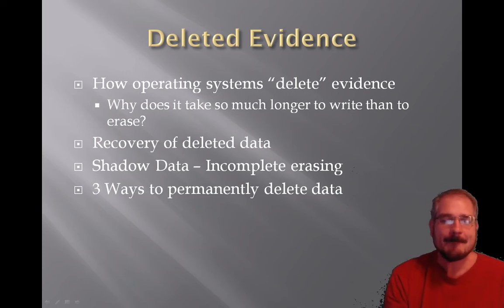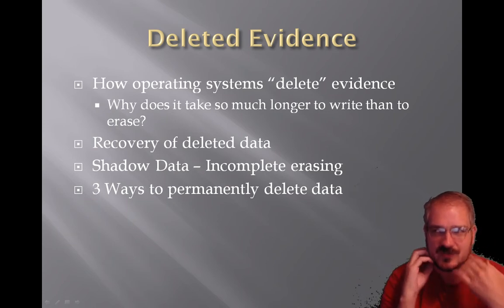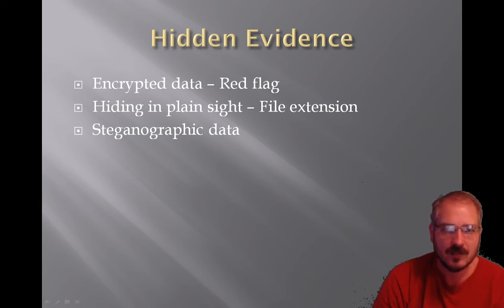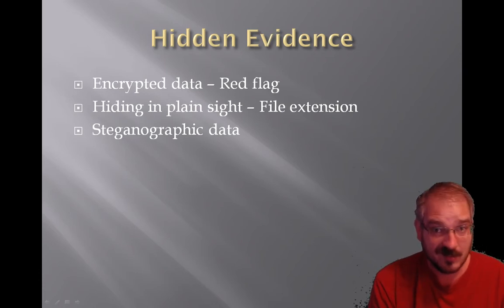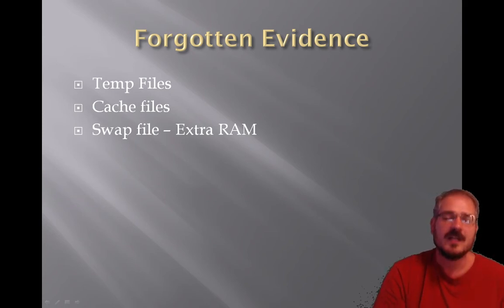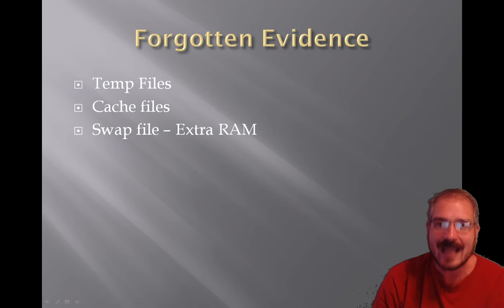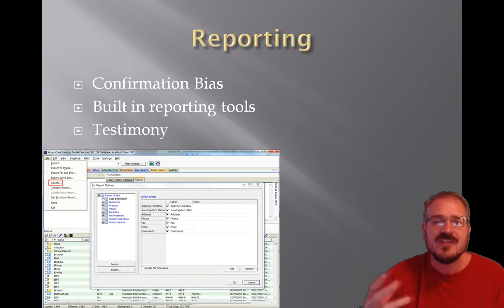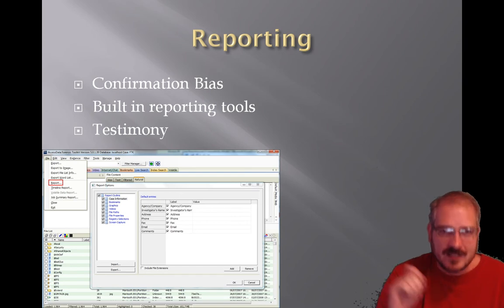Cybercrime, 13.2: Digital Forensics Evidence